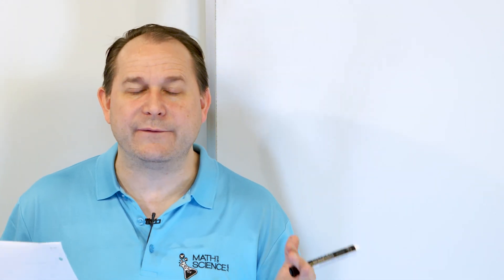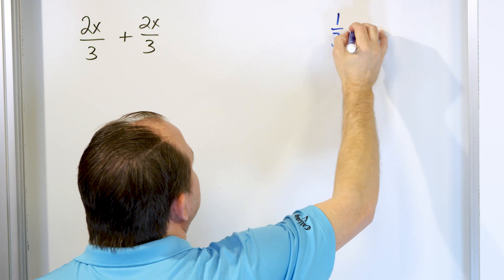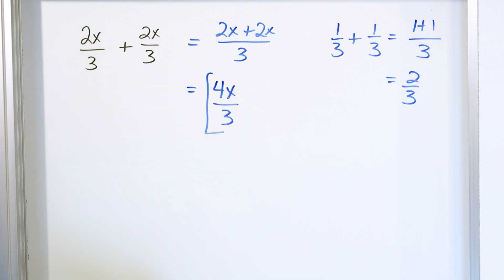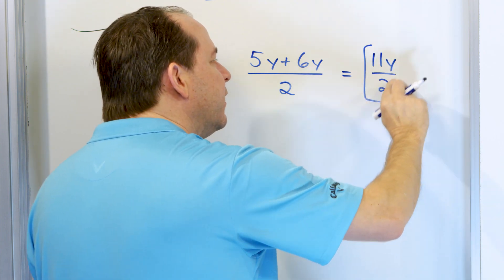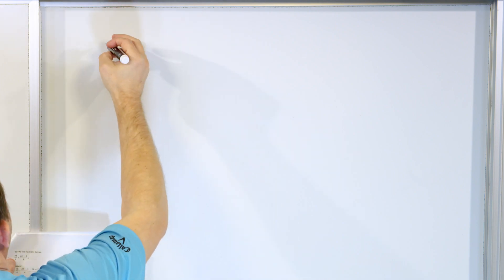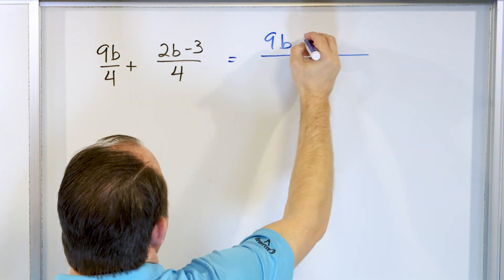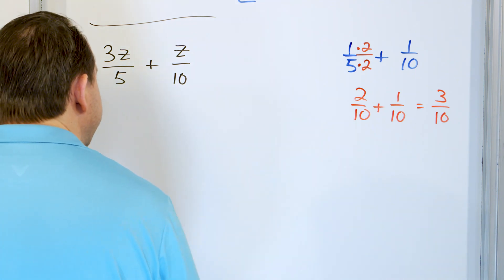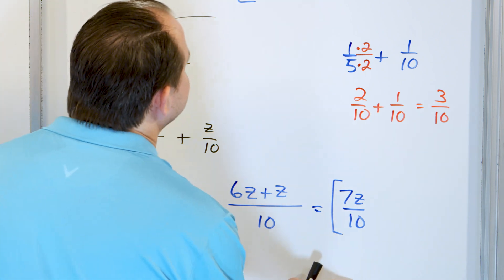Add & Simplify Algebraic Fractions with Variables - 8-3-20]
In this lesson, you will learn how to add two fractions together in the case that either or both of the fractions contain variables.  We will learn that you need to find a common denominator in order to add these fractions just like adding any fractions together.  Here we show how to find the common denominator first, then how to add the fractions, and finally how to simplify the resulting algebraic fraction to lowest terms.